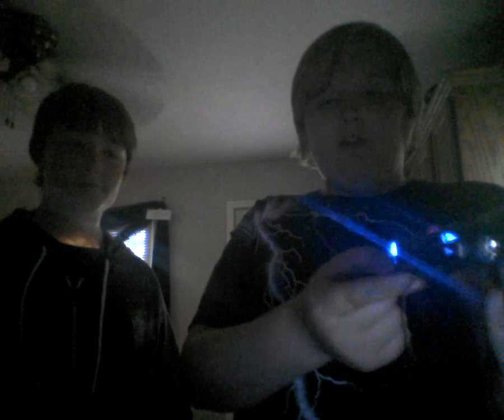road mice 2008 camaro wired computer mouse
sup and goodby